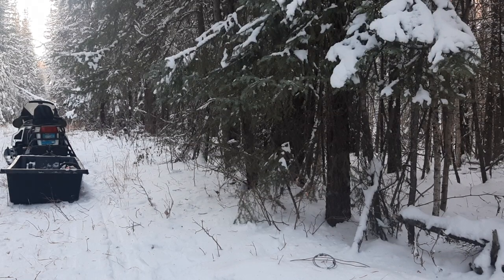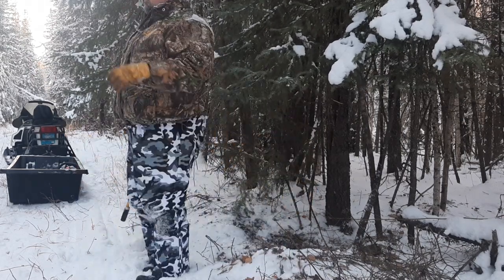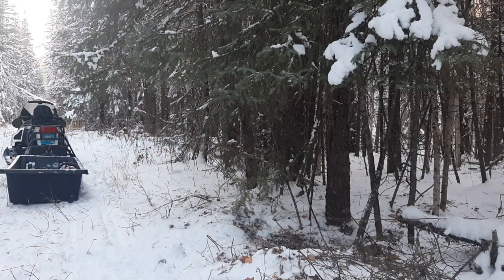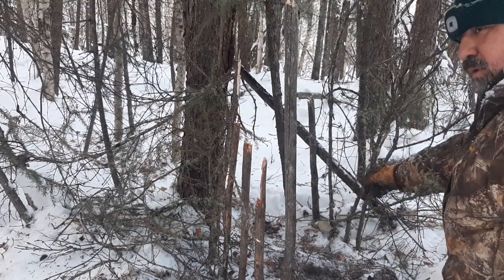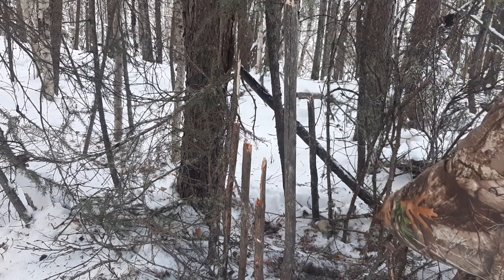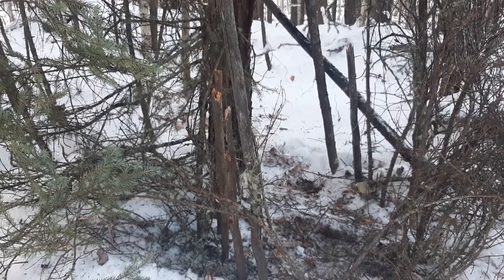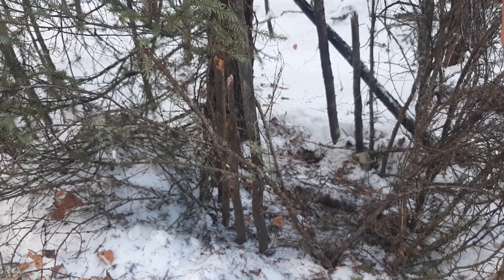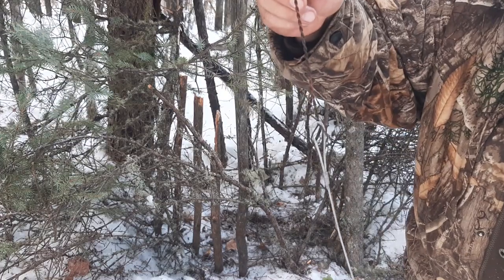setting up a lynx snare pole cubby